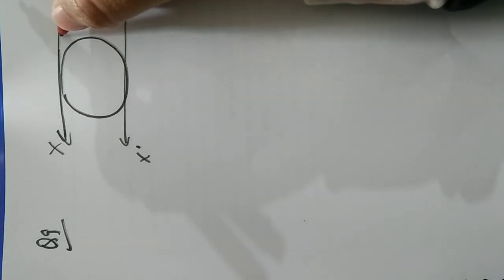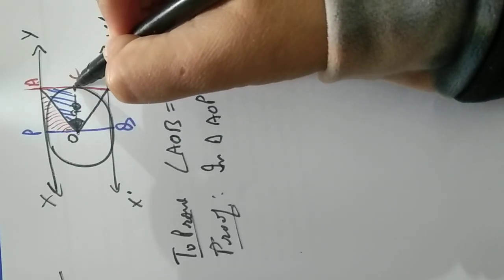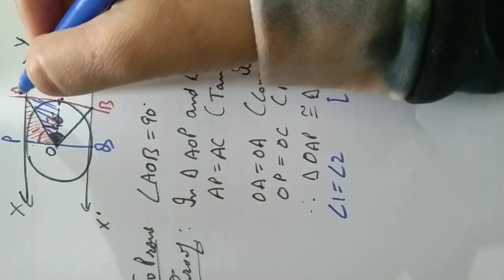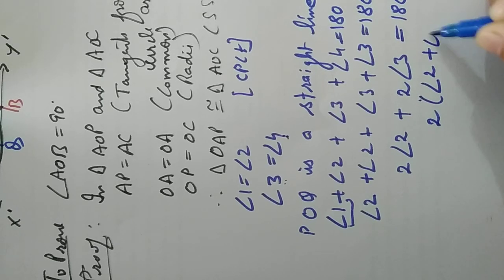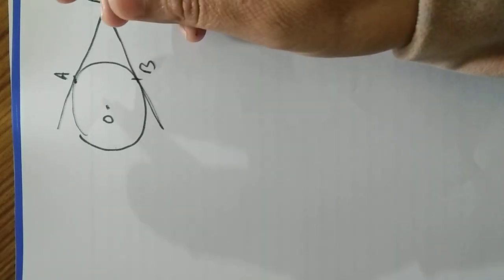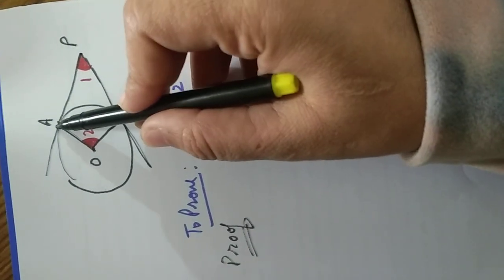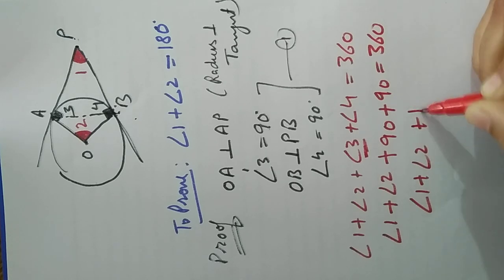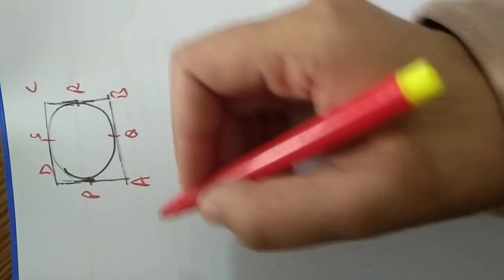ncert maths ex 10.2 Q 9-11 grade X